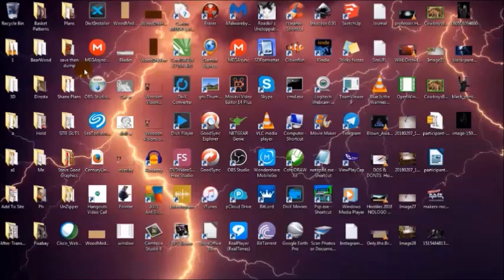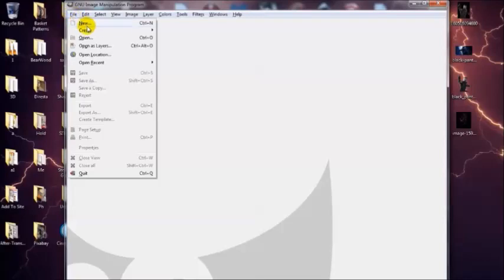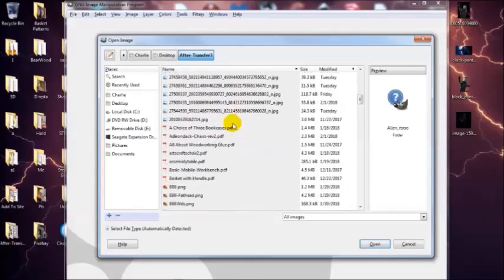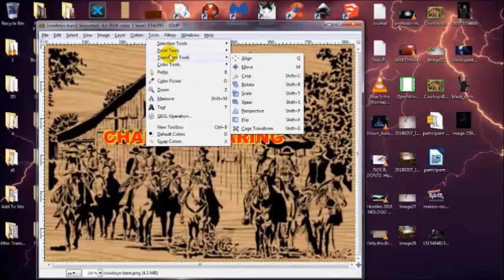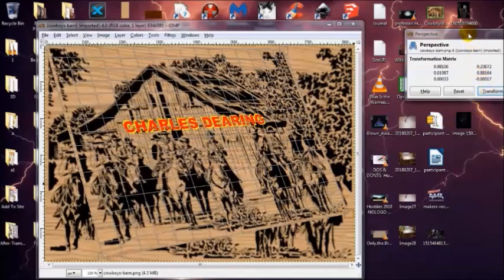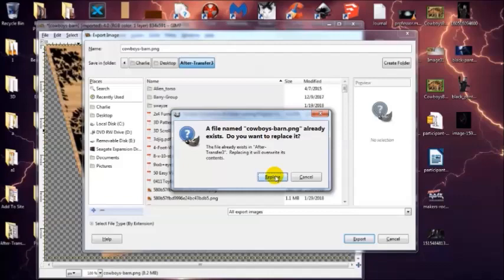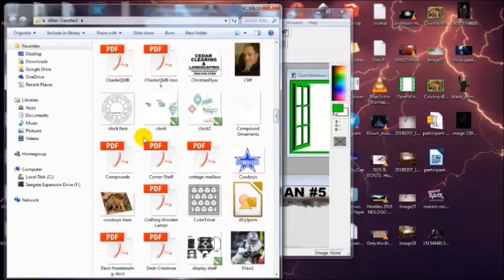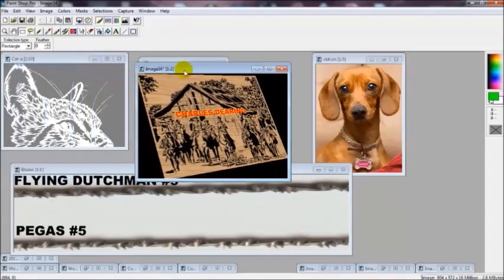How to keep your images, designs, art, photos from being stolen -using Gimp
No need for intrusive watermarks, blurring or covering too much. Here's a FREE and very simple way to keep your images, art, photos, etc from being stolen.
Scroll saw patterns AND instructional scroll saw pattern dvds ALL DOWNLOADABLE...
Charles Dearing
402 Liberty St.
Gatesville, Texas
76528